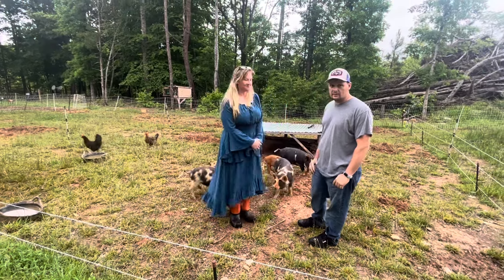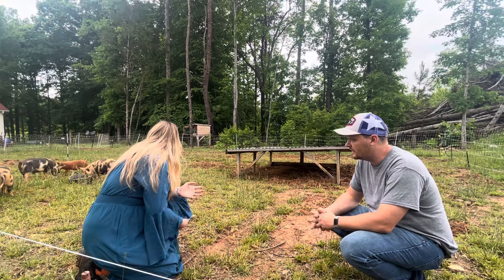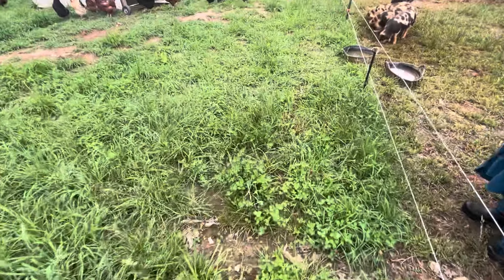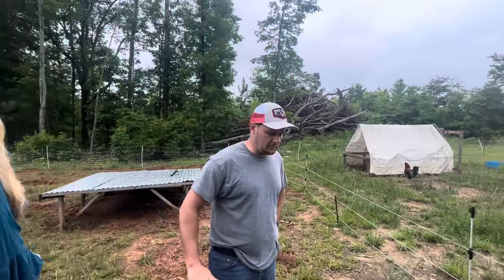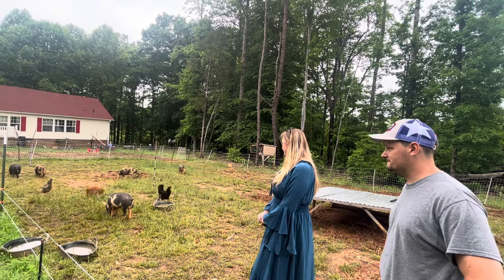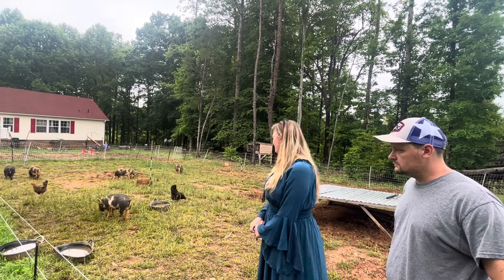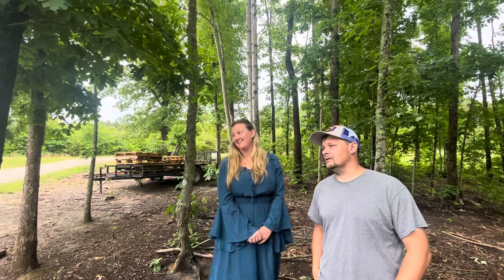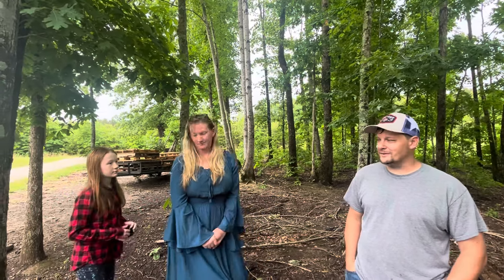Our friends Wes & Christina of Victoria Virginia explain their Idaho pastured pig operation.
Our friends Wes & Christina of Victoria Virginia explain their Idaho pastured pig operation. They have got it figured out with their pig, sheep and chicken rotation on a very small acreage. Their freezer is full of healthy pasture raised meat that they raised on their farm. Talk about food security, this is it!

Spring is here and if you have any fence building projects, you can get a 15% one-time discount from Powerflex Fence products by clicking on this link to automatically receive your own one-time discount of 15%